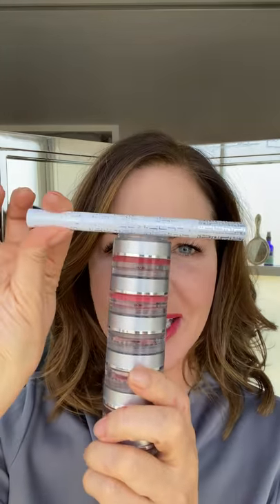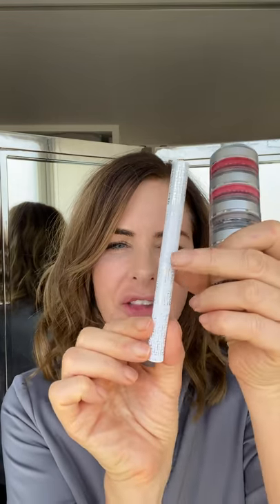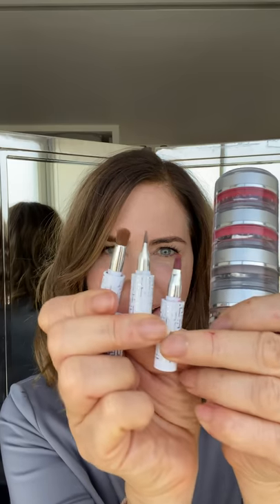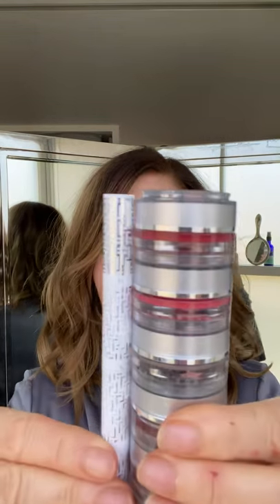TRINNY TALKS: T-KIT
Join Trinny Woodall as she shows you how to use the brand new T-Kit to take your makeup to the next level.

It’s stackable, magnetic, and it means you’ll never get sticky fingers again.

For more makeup tips and tricks, head to the T-Time blog